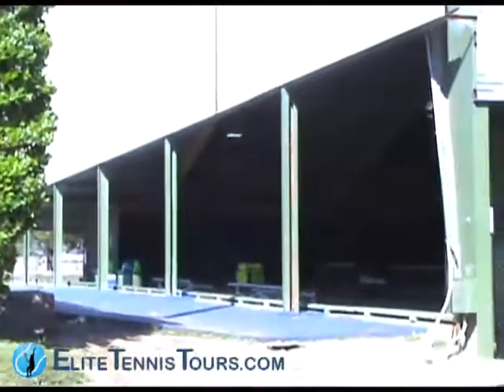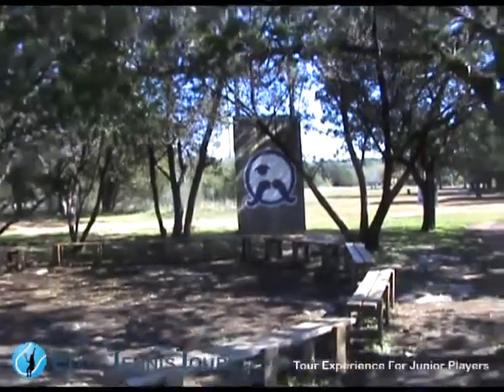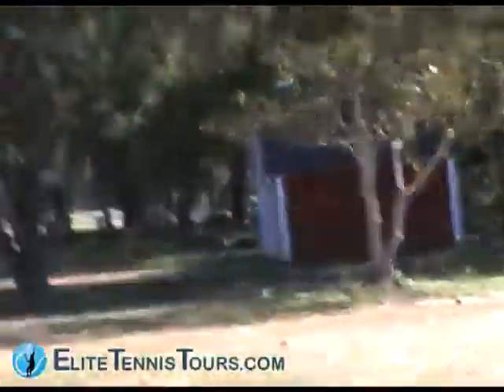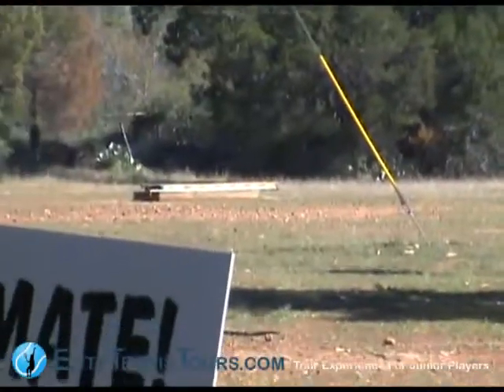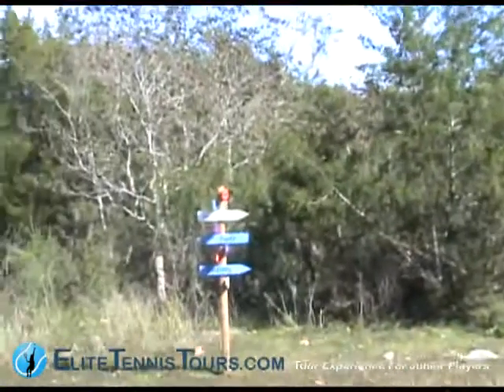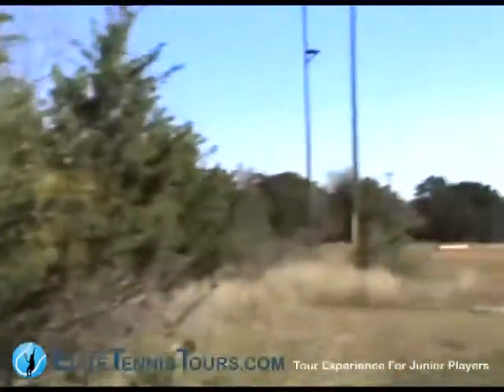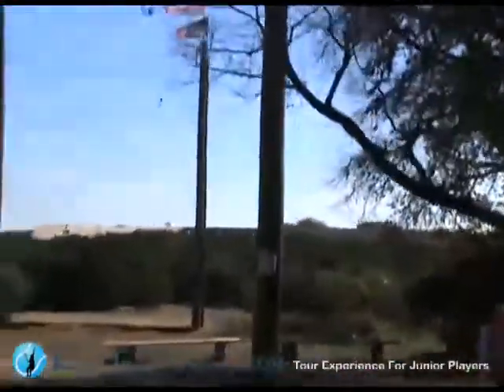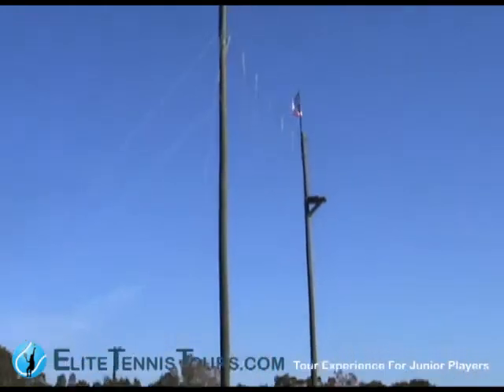About the Ranch (John Newcombe Tennis Academy)